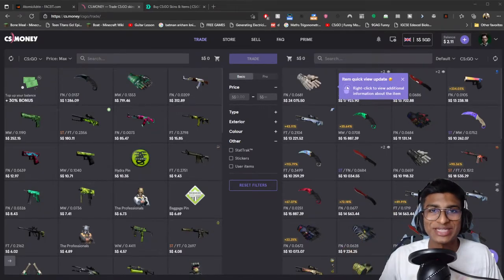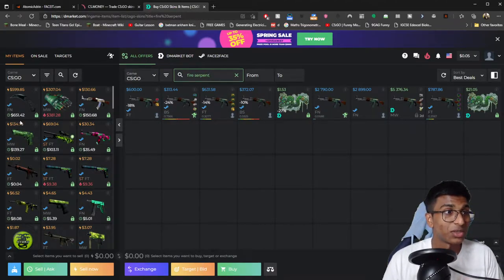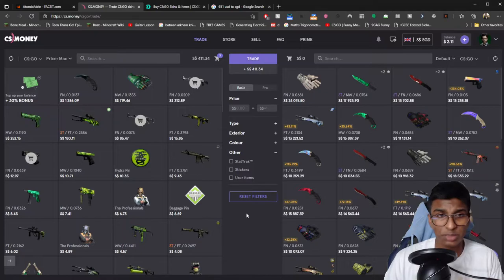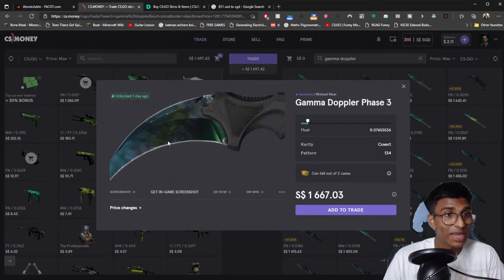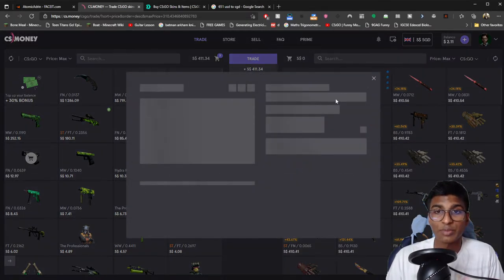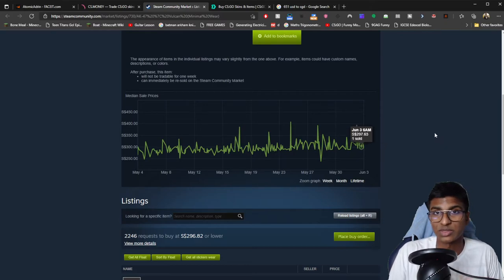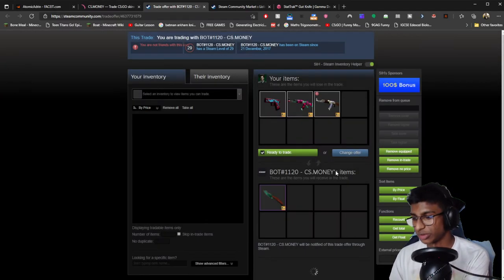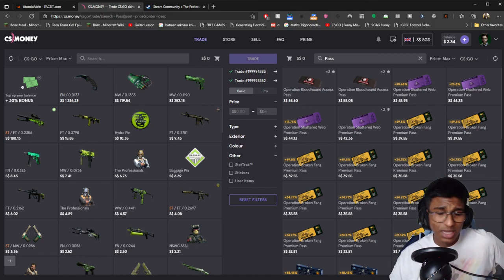TRADING CSGO SKINS IN 2021! Tips & Tricks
Hey guys! I hope this video is self explanatory, if you all have any questions regarding skin purchases or trading, please feel free to drop down questions. I'll make sure to answer each and every one. As always have an amazing day. Peace out!